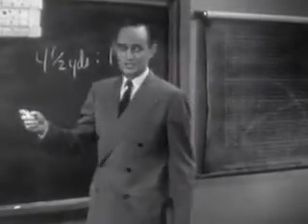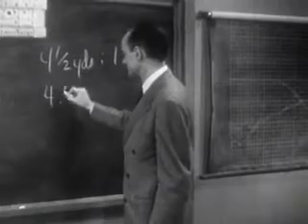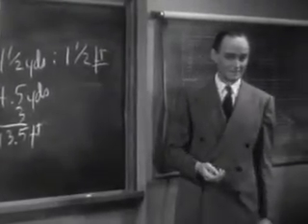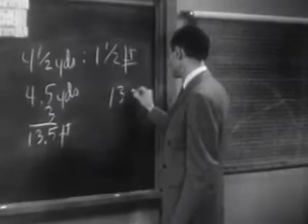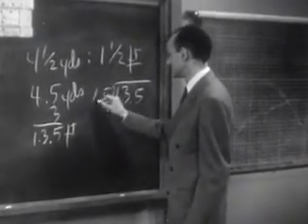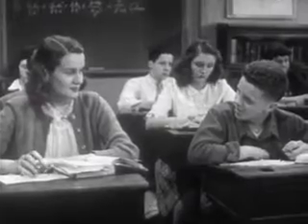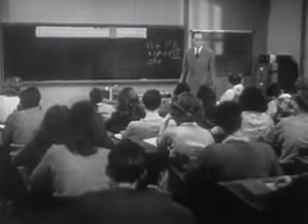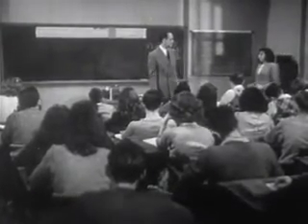Maintaining Classroom Discipline (1947)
What should a teacher do when children in the classroom start to misbehave?